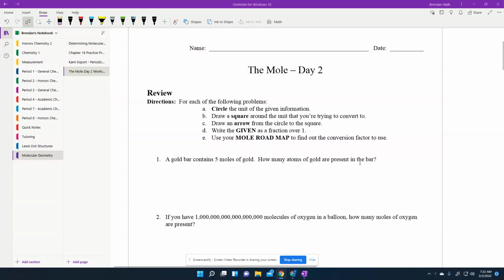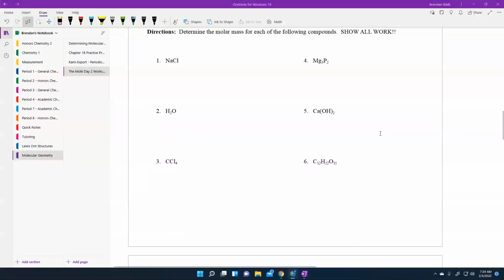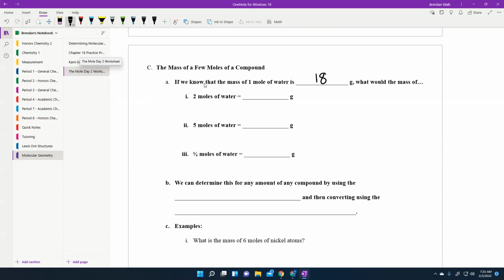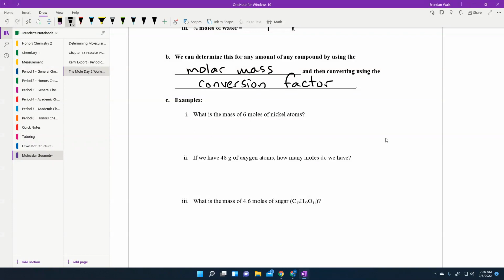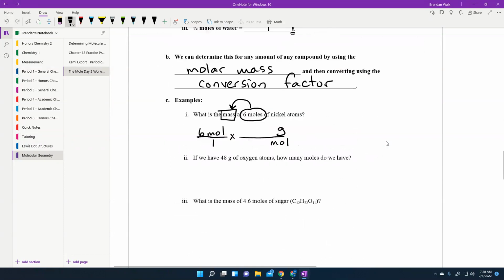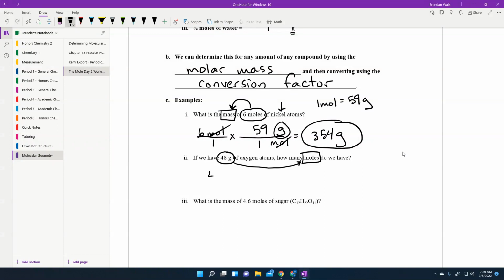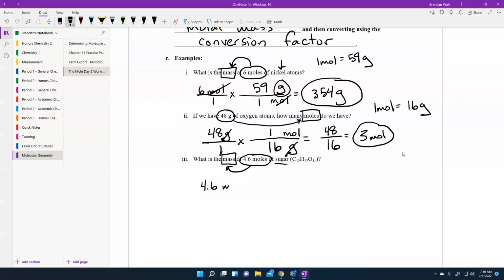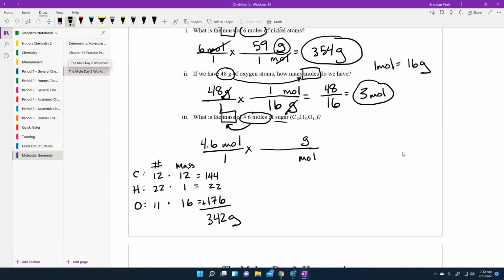Molar Mass Problems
Converting between moles and mass.